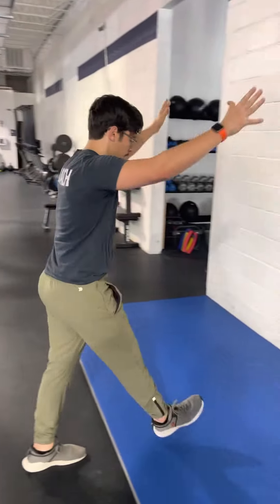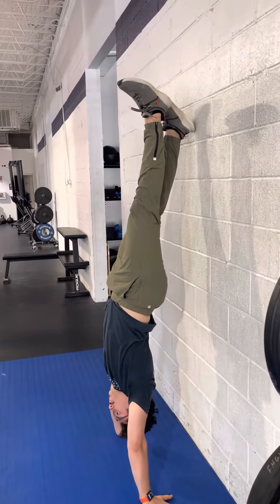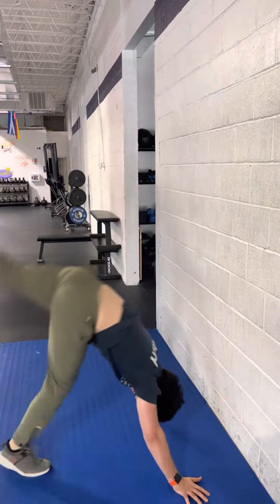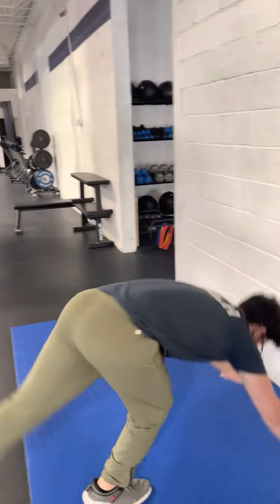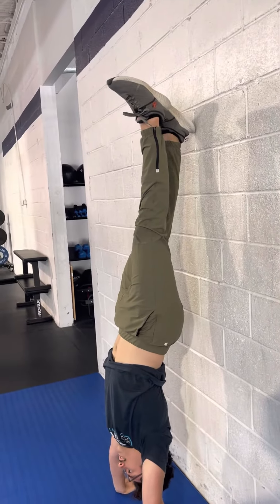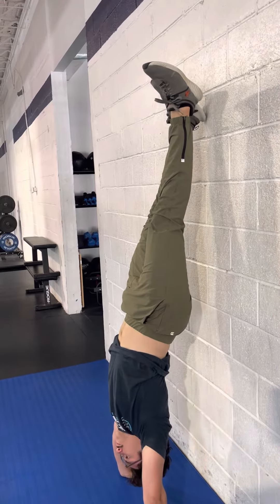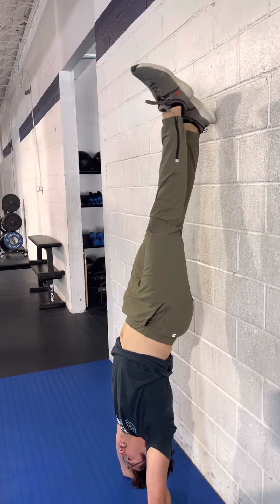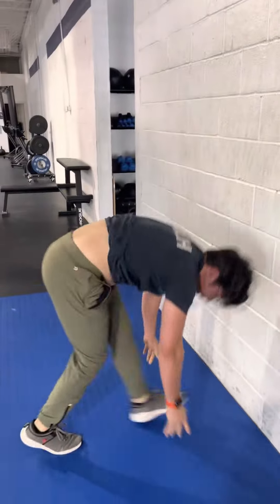Journey to a Handstand (Part 7)